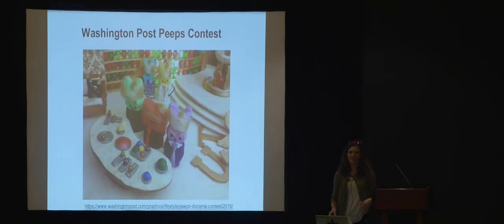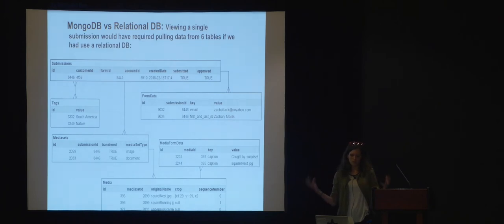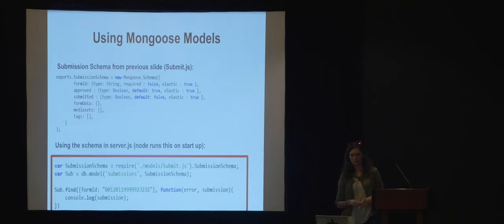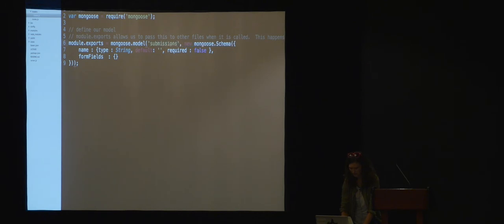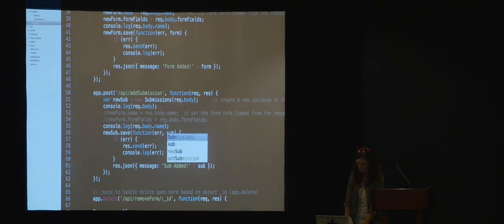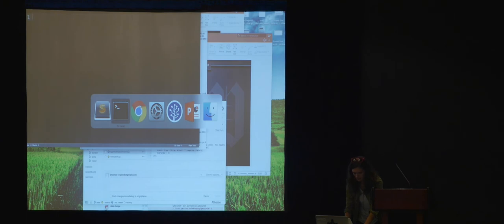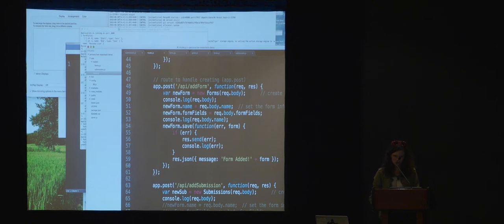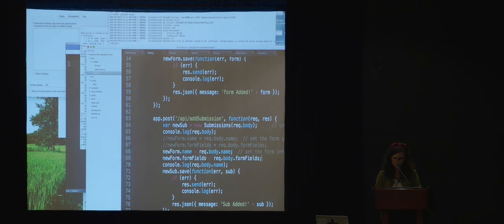MongoDB Open House: Using MongoDB and NodeJS to Build Better Forms at the Washington Post